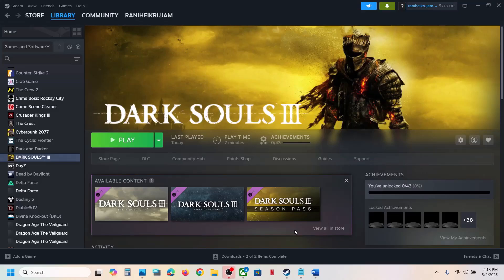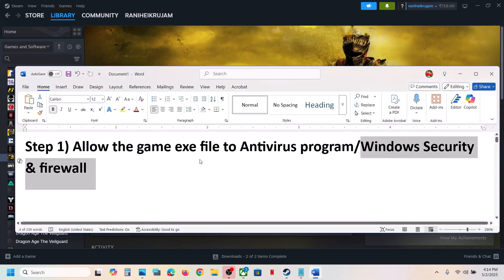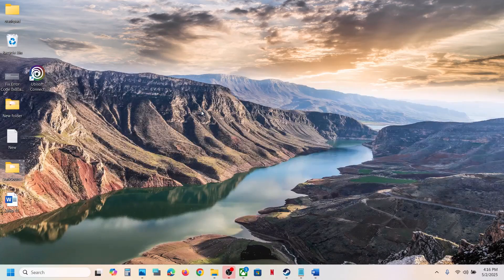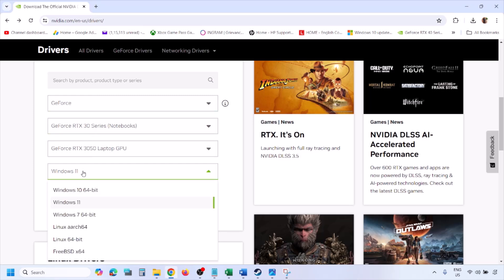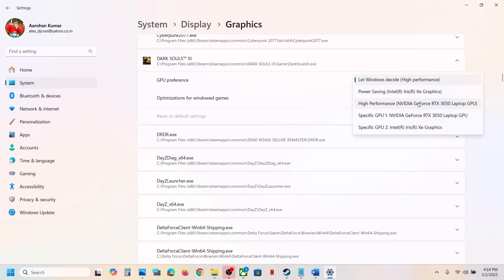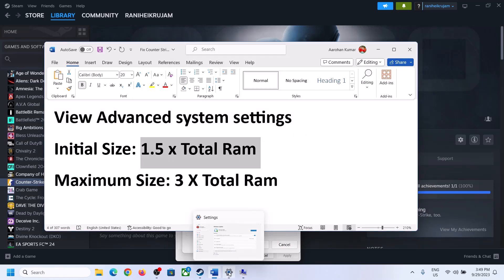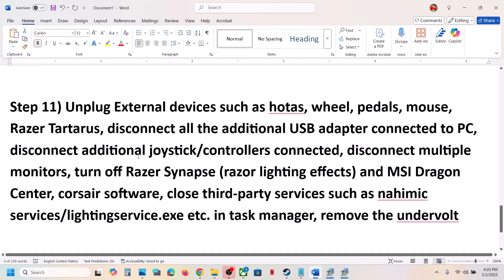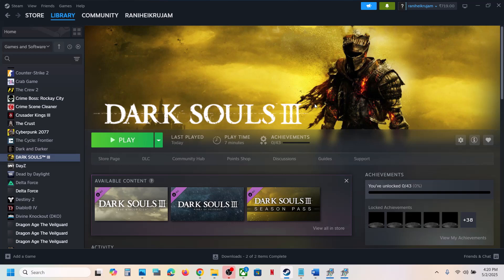Fix DARK SOULS III Crashing/Crash On Startup/Crash To Desktop(CTD)/Freezing On PC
Fix DARK SOULS 3 Crash On Startup/Crash To Desktop (CTD),How To Fix DARK SOULS 3 Crashing & Freezing On PC